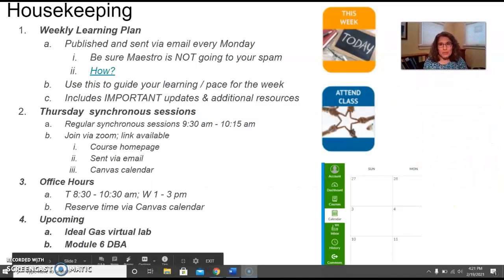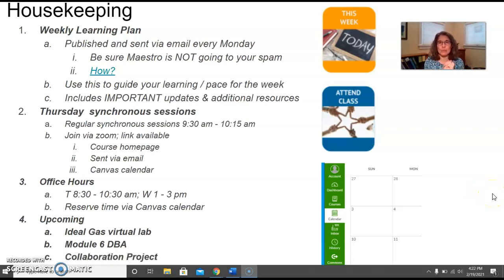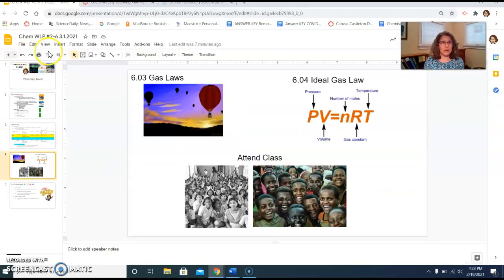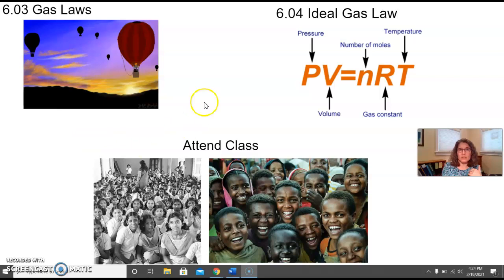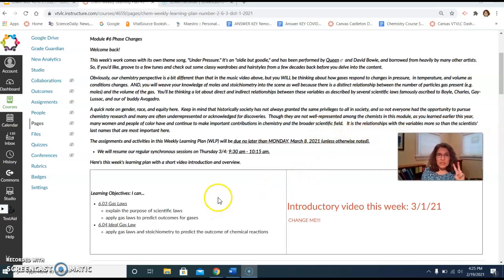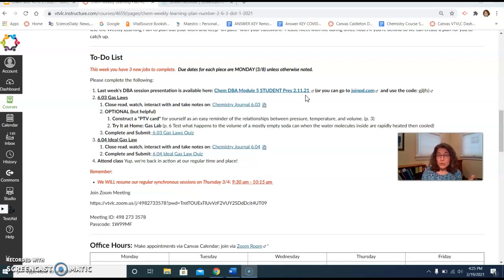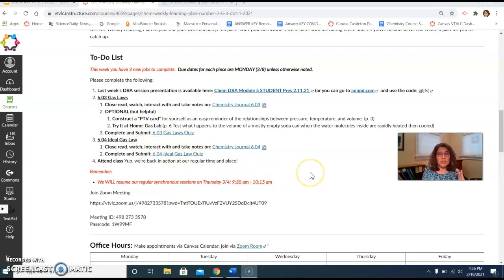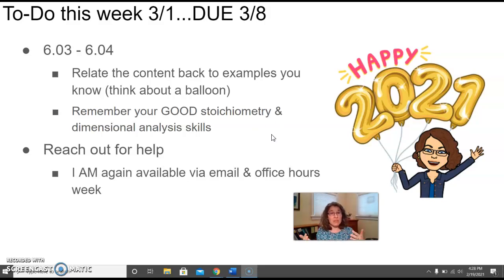Chem WLP #2-6 3.1.2021